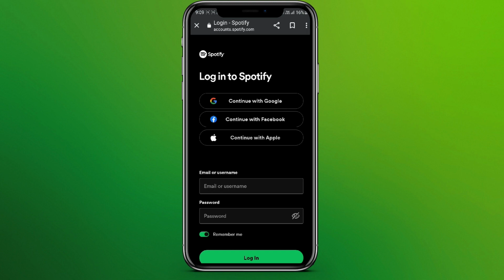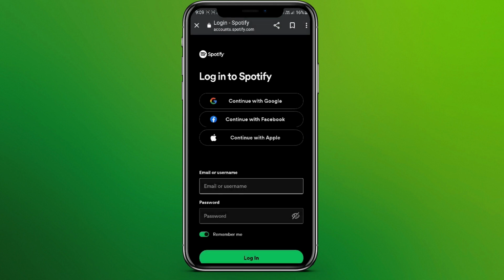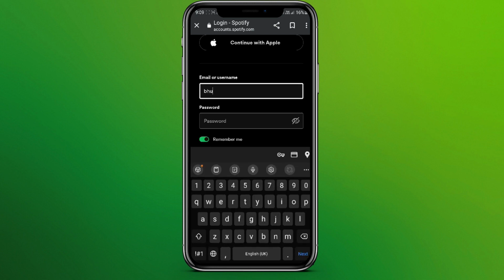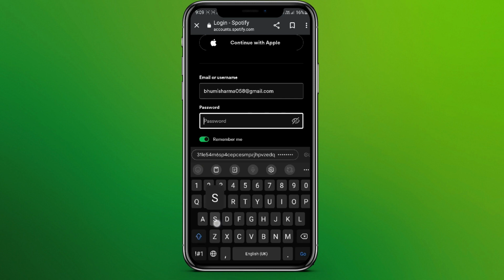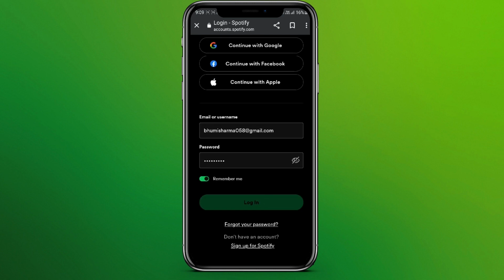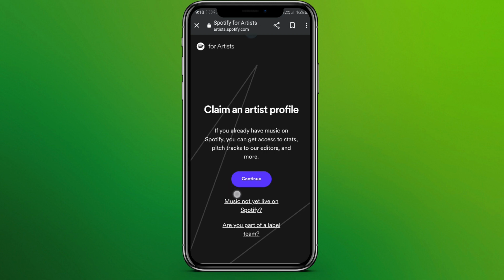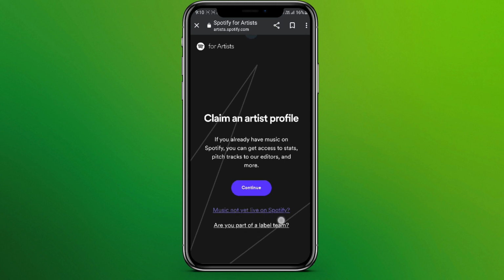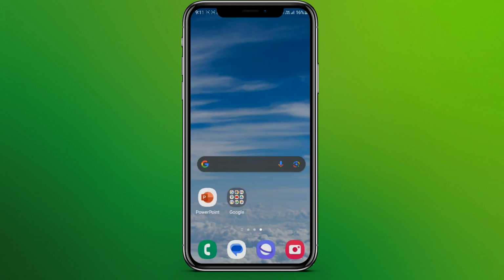How to Create Spotify Artist Account (2023)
This video is on how to become an artist in spotify. Ready to get your music out into the world? Learn how to set up your own Spotify Artist Account with our step-by-step tutorial! We'll walk you through the easy process of creating your profile, uploading your tracks, and optimizing your artist page for success. Start reaching your fans on Spotify today!